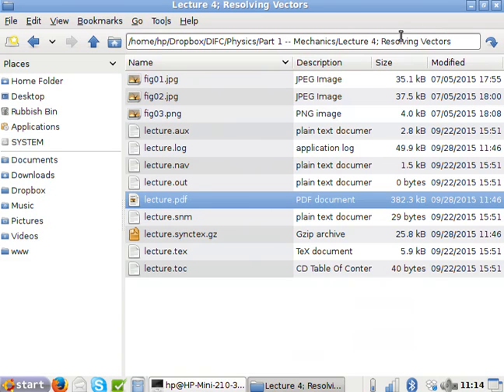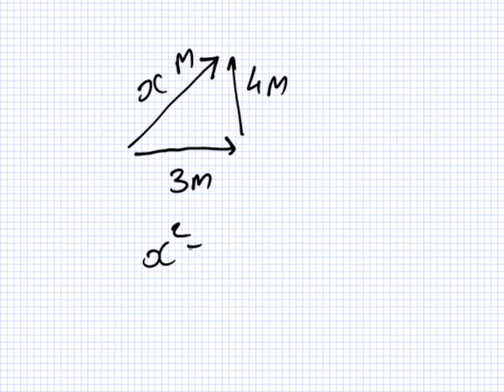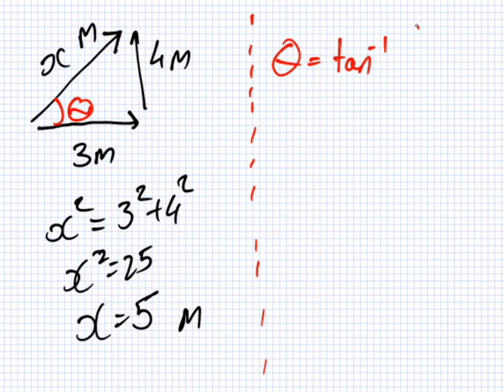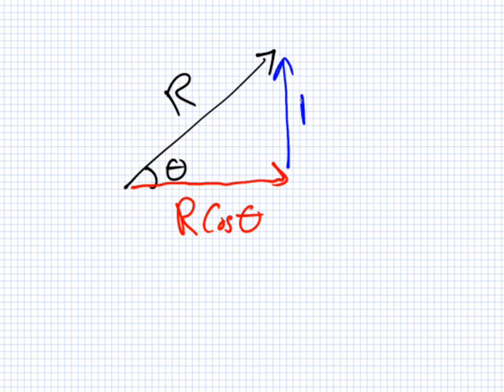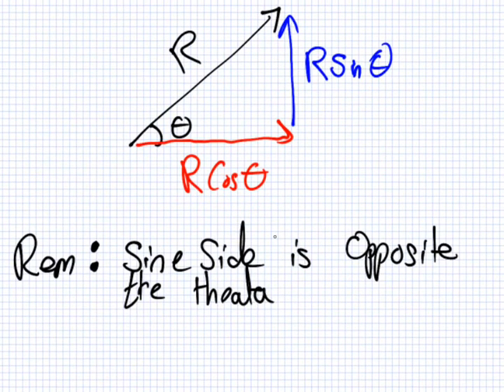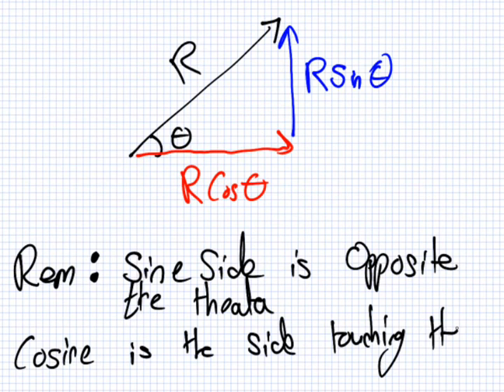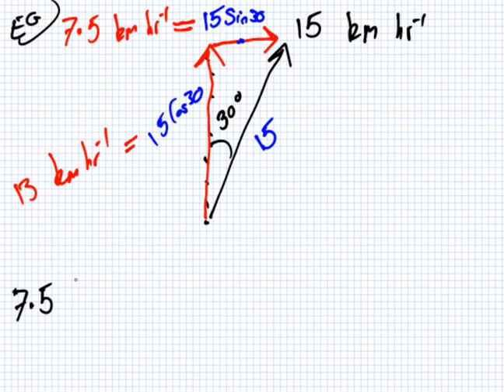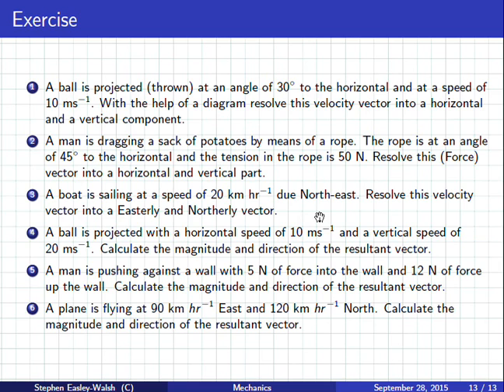Physics | Lesson | Mechanics | Resolving Vectors | NCUK